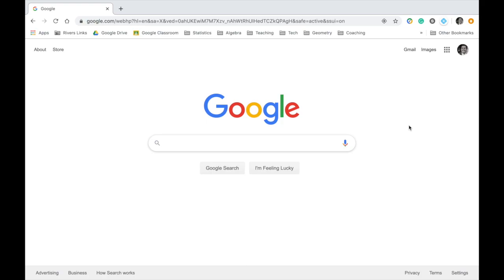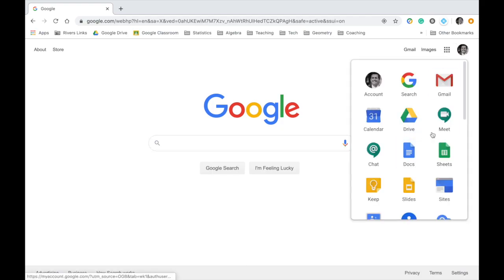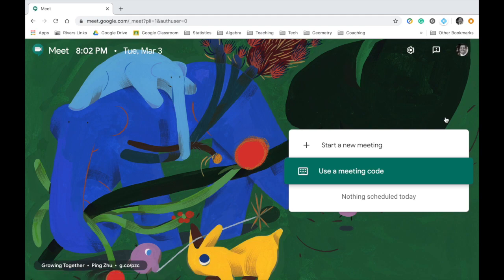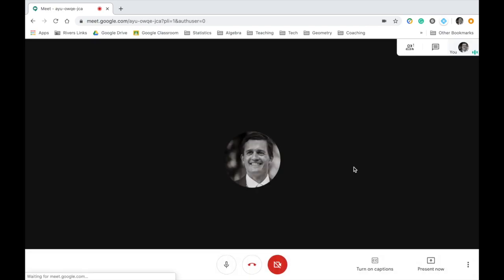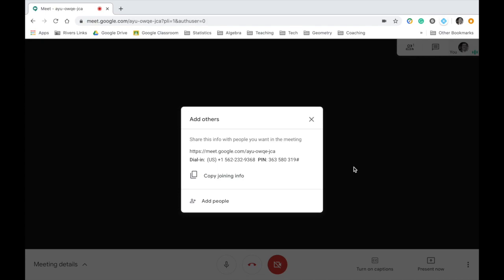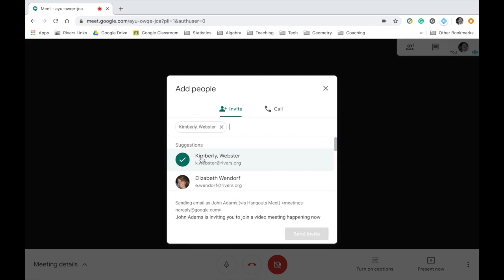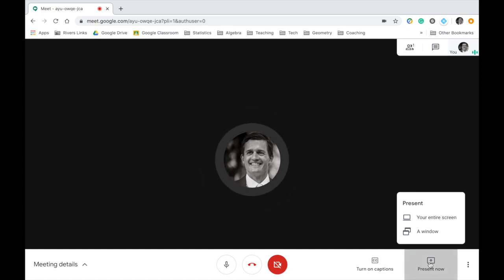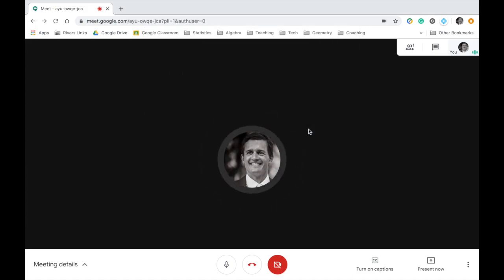Google Hangouts Meet on a Computer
Check out this video to get started with Hangouts Meet